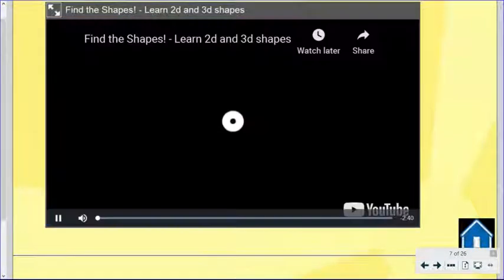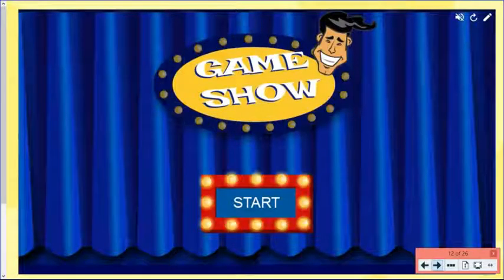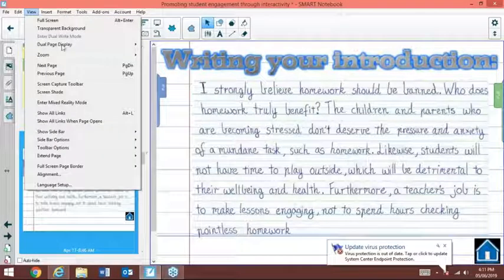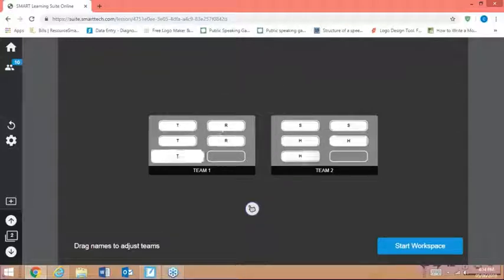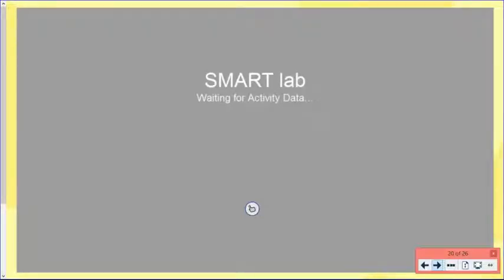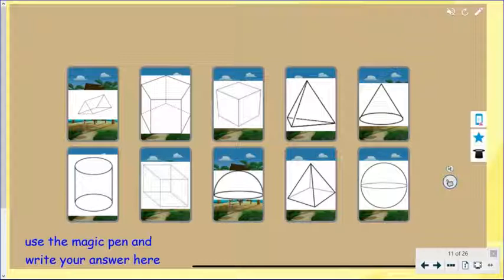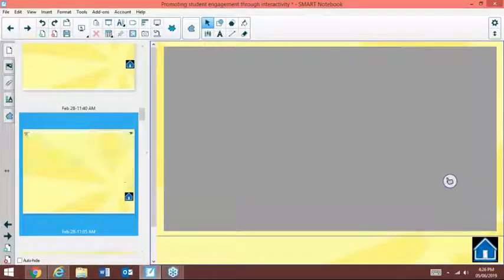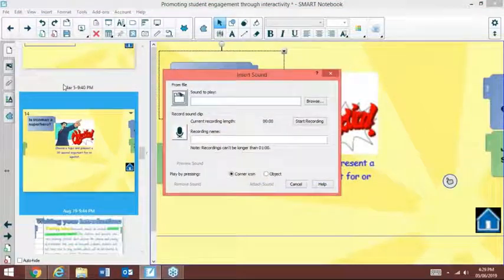Promoting student engagement using interactive Notebook tools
Join Cassie and Jack two SMART Exemplary Educators in a wonderfully informative webinar on how to create engaging student 'tune ins' in both literacy and mathematics using interactive SMART tools.